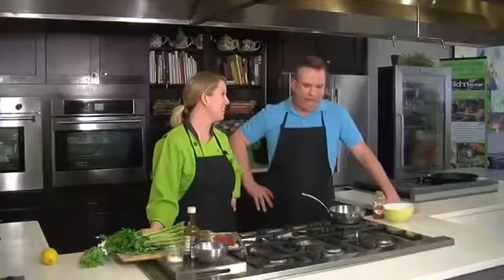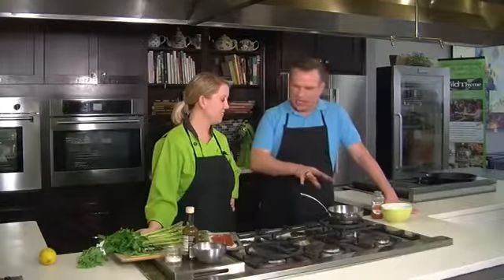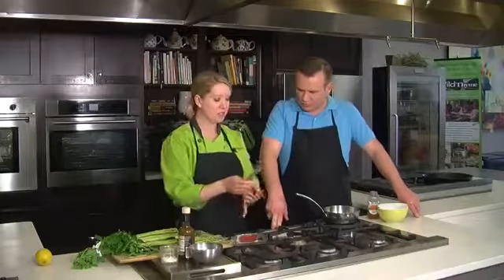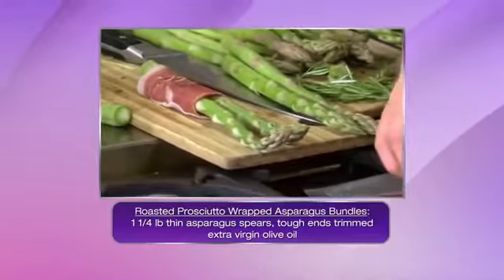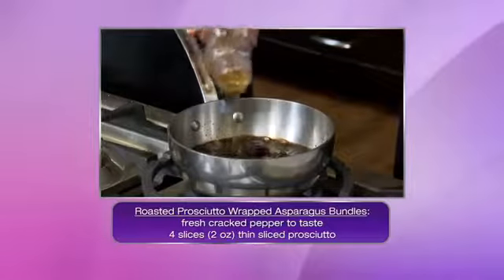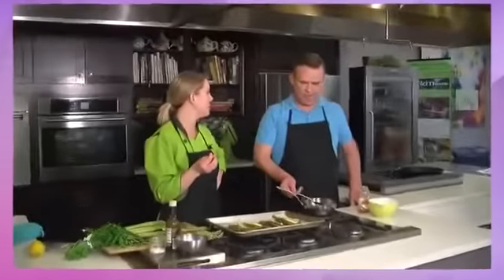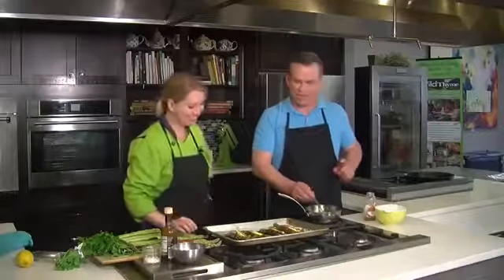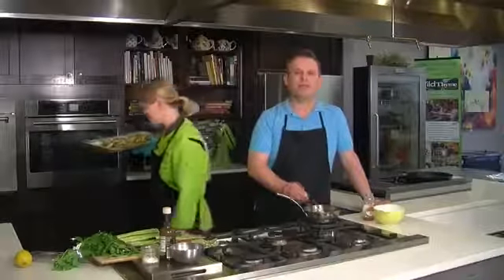Wild Thyme - Roasted Prosciutto Wrapped Asparagus